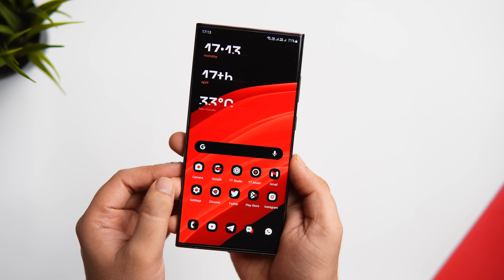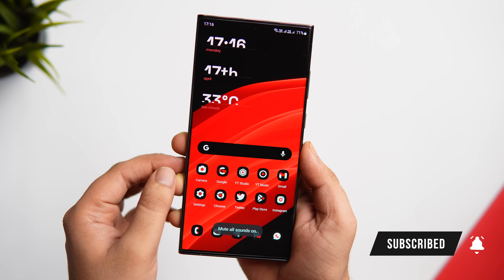98% of Samsung Users Don't Use These SUPERIOR HIDDEN Features - You Can't MISS OUT!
98% of Samsung Users Don't Use These SUPERIOR HIDDEN Features - You Can't MISS OUT!

In this video, I will be showing you some SUPERIOR Hidden Features, Tips & Tricks For Every Samsung user. 98% of Samsung Users Don't Use These SUPERIOR HIDDEN Features and you should Start Using Them NOW.

Timestamps
00:00 intro
00:31 1.
01:23 2.
02:31 3.
03:33 4.
04:11 5.
05:07 outro